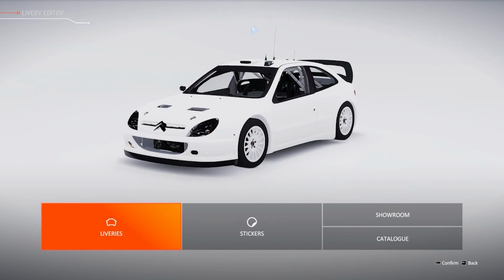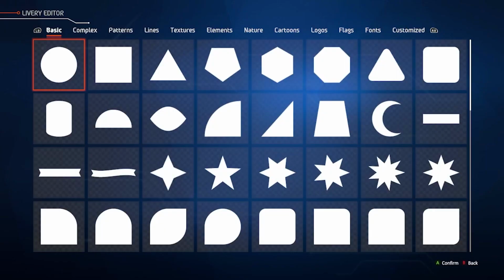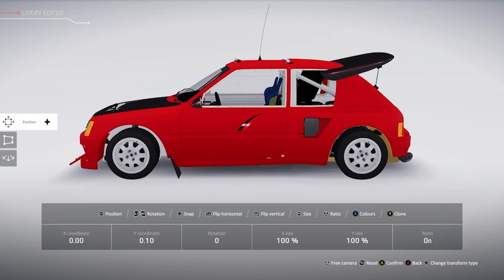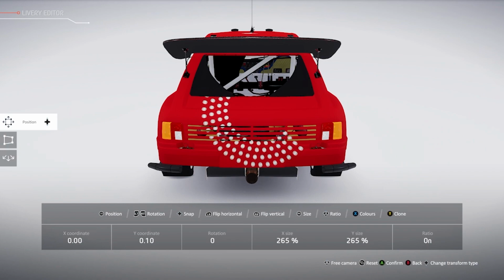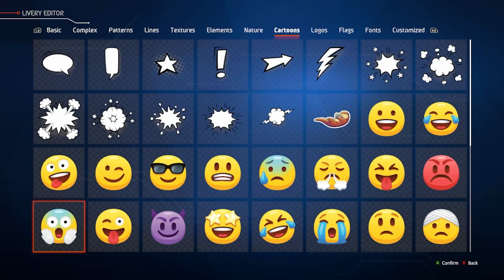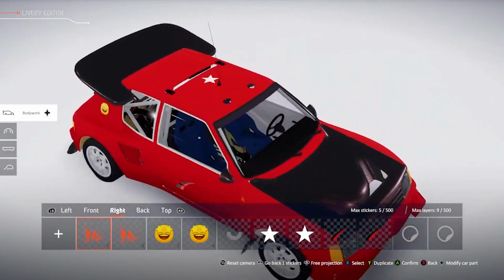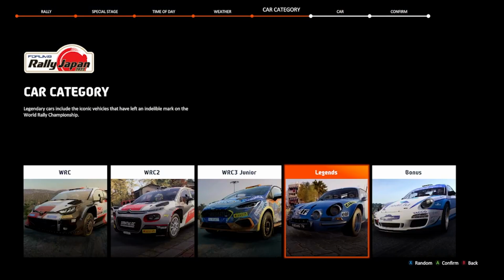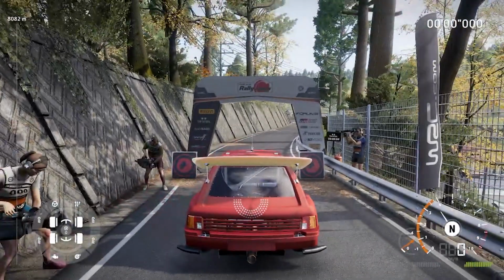MY OWN CUSTOM LIVERY! | WRC: Generations (Episode 3) [PC Gameplay Review]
I am excited that WRC: Generations is finally incoming, and with it we have our fourth dare from Dare Drop! I have been dared to create my own custom livery for the channel, and you don't have to tell me twice!

► VIDEO TITLE:
MY OWN CUSTOM LIVERY! | WRC: Generations (Episode 3)

ABOUT The Game:
In terms of gameplay, new mechanics have been integrated to represent the demands of the hybrid engines. In order to win, you have to carefully manage your battery by adapting your engine mapping throughout the special stages you take part in.

As community satisfaction is always a priority , you can now share customised livery and stickers with other players. The best creations will be rewarded and highlighted.

For fans of competition, the new Leagues mode lets players challenge opponents with a similar level online. Finish ahead of your competitors to move up the ladder in the Legends category.
Welcome to Seren Santiago:
My goal is to provide entertaining content that is as unique as possible, and include both solo commentaries as well as guest stars!

Most days are one-video days, and have release times of 11:00AM ET. On two-video days, I upload at both 11:00AM ET and 2:00PM ET.

The biggest project on this channel is my podcast, Ecliptic Explorers. This is a podcast based on all things animation, but mainly focusing on Nickelodeon shows "The Loud House" and "The Casagrandes". It is worth mentioning that here, I do not constrain myself to any one show in order to provide a wide variety of content, as well as the best experience I can, to all of you!

After that, I am an avid gamer that plays tons of incredible titles regularly. You can expect to see strategy, auto racing, story, and multiplayer titles, among others! My favorite games are currently Forza and Total War titles, so those have a higher rate of upload.

All characters used in the branding are property of Nickelodeon. I do not own them or make money off of their likenesses, I am just a fan of the shows they are from.

Video Age Rating:
This video is rated PG and is suitable for all audiences.